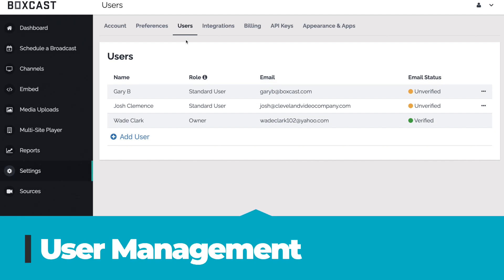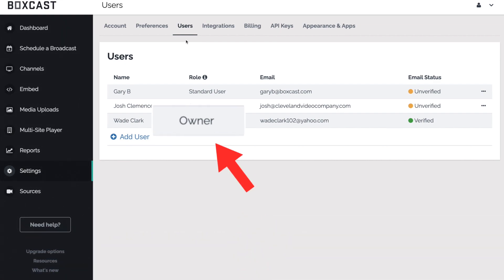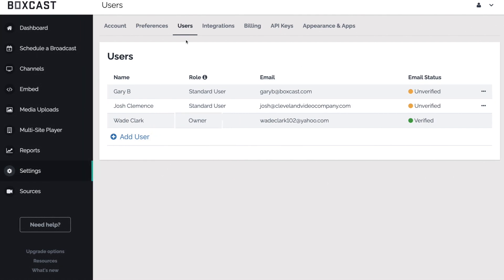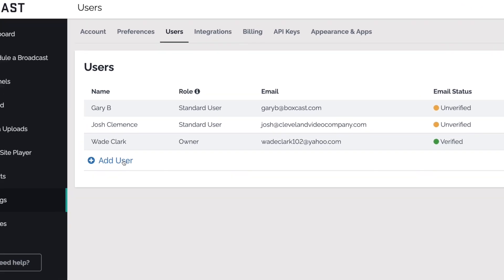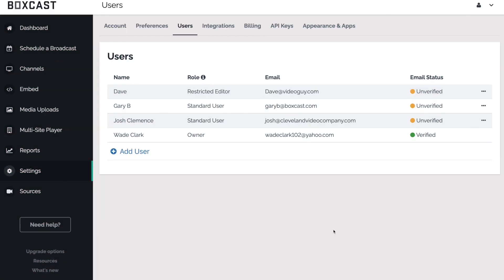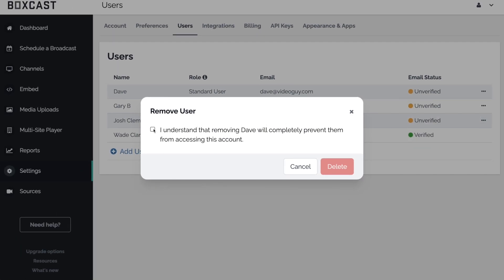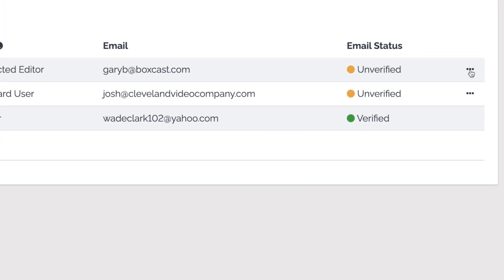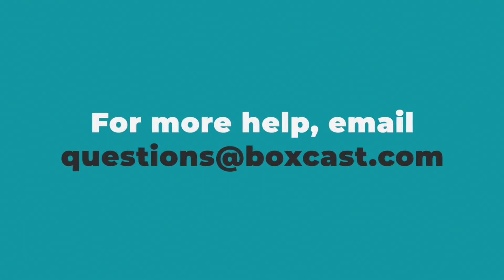NEW FEATURE: User Management in the BoxCast Dashboard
In this video, we walk you through user management in the BoxCast dashboard. Learn how to add, remove, and assign roles to team members so your organization is set up to manage live streaming and other features with ease. Just head to settings, select users, and we’ll walk you through the rest of the simple and intuitive functionality available.